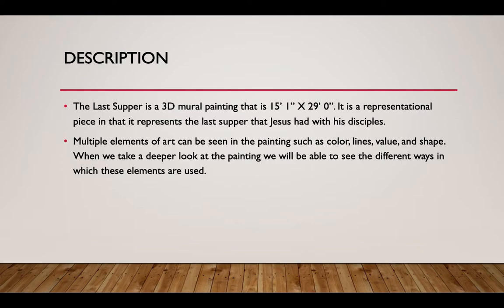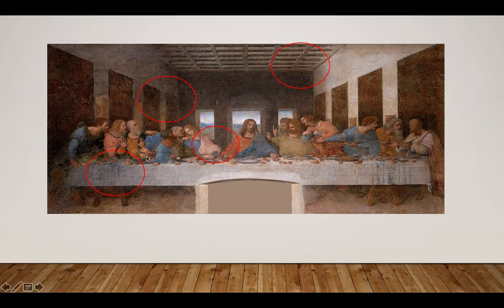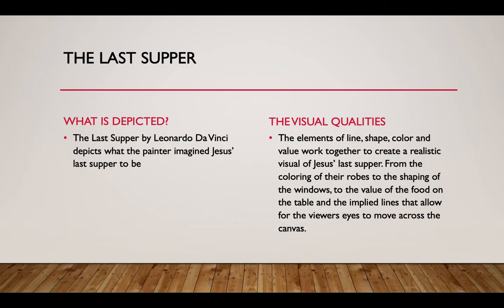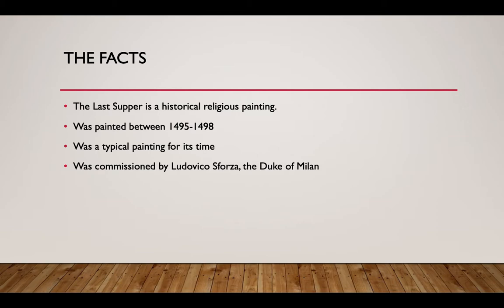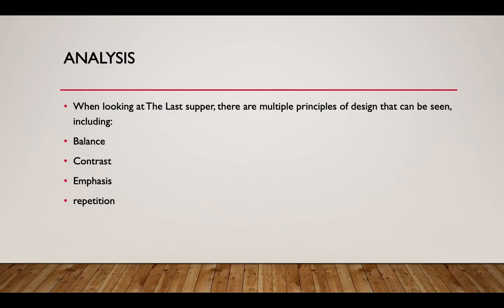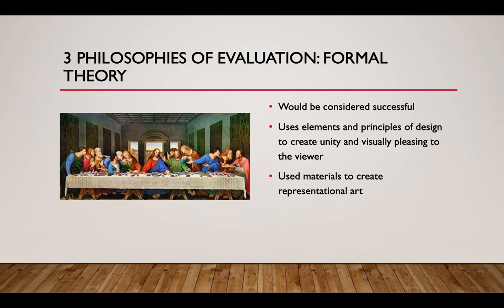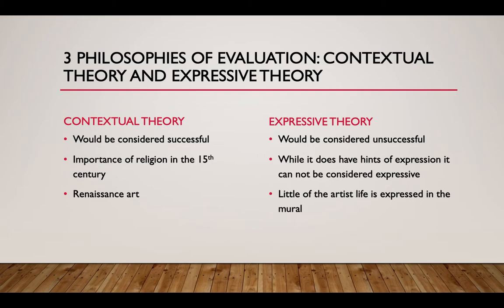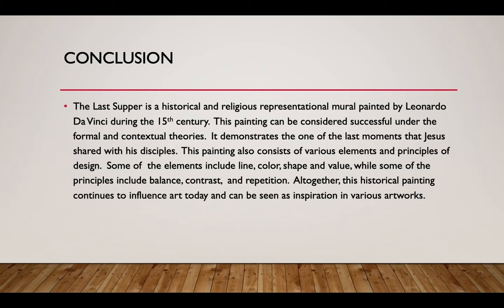Art Appreciation: Project 1 Formal theory- Kallie Jaynes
Art Appreciation project due Sept. 12, 2021. This is my presentation on Leonardo Da Vinci's The Last Supper, painted in the 15th century.